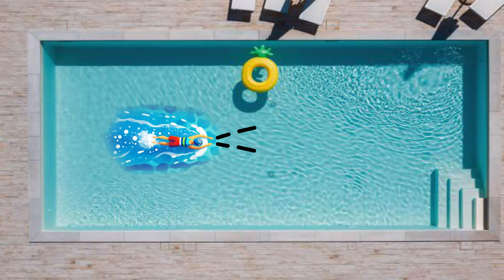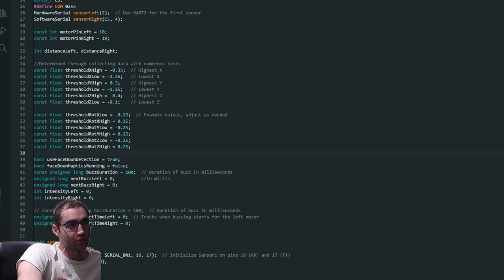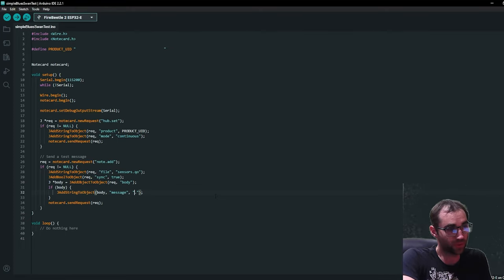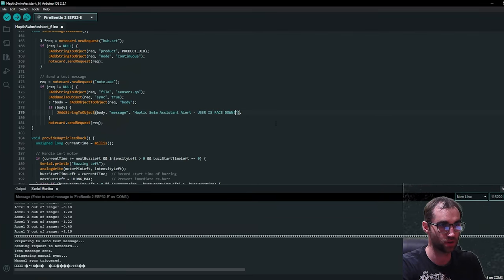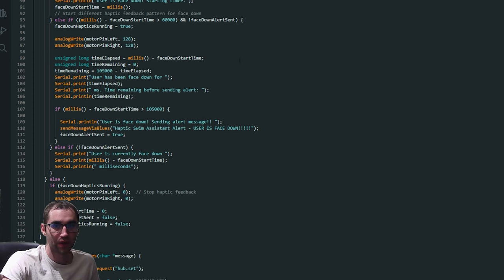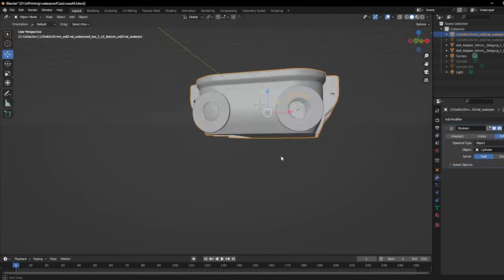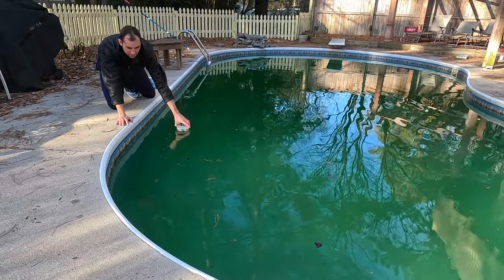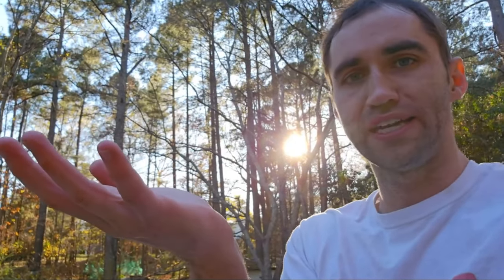I Made a Haptic Swim Assistant (for Low Visibility Swimmers)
I'm back to building so, for those who enjoy my brand of nonsense, it's safe to get excited for more fresh donut creations and builds.  This one is specifically designed to help low visibility swimmers with the use of a wearable.  It's a haptic swim assistant that uses underwater ultrasonic sensors with buzzers for feedback, and it even comes with a fancy safety feature via Blues hardware for alerts.

Timestamps
00:00 - Introduction
00:16 - Project idea
00:44 - The plan of what to build
01:24 - Putting everything together
01:35 - Brief code explanation
01:58 - Basic project is working!
02:07 - Let's make it fancy
02:49 - Putting it all together
03:30 - Everything works now. maybe?
04:02 - Last code rundown
04:35 - The enclosure
05:00 - 3d modeling - not everyone is going to want to wear tupperware.
05:28 - Sanity test
05:38 - The test
06:19 - Demoing the safety feature
06:49 - Outro

Anyway, I had fun putting this together.  Stick around for more builds with a general theme of funny stuff, funny robots, funny robotics, and useful yet amusing projects.  The below stuff is from chatgpt to help with seo because I have no idea what I'm doing and just want to make stuff and videos to go along with them.

In this engaging video, we explore the creation of a unique wearable device designed to help visually impaired individuals navigate safely in a swimming pool. This project is part of a three-part series focused on assisting disabled people, with this episode specifically targeting those with vision disabilities. The device provides haptic feedback to alert users of obstacles or walls in their path, enhancing safety and independence in aquatic environments.

The wearable uses two ultrasonic sensors, positioned to detect obstacles on either side or directly in front of the user. These sensors are linked to haptic feedback mechanisms, providing intuitive and immediate warnings about potential hazards. The design process involved close interaction with the disabled community, ensuring the device meets their needs effectively.

Additionally, the video delves into the technical aspects of the project, including challenges and solutions encountered during the development. A notable feature is the integration of a safety mechanism that alerts if the user is face down in the water for an extended period, potentially preventing accidents.

The creator demonstrates the assembly and testing of the device, offering insights into both the hardware and software components. The final product is housed in a practical enclosure, making it accessible and easy to use for anyone with a vision disability.

This video is not only a showcase of innovative technology but also a testament to the power of community-driven design in creating solutions that can significantly improve the quality of life for people with disabilities.